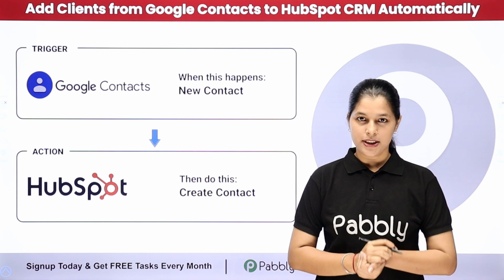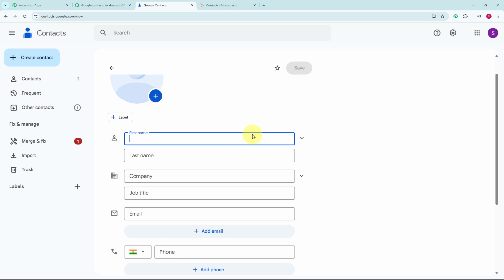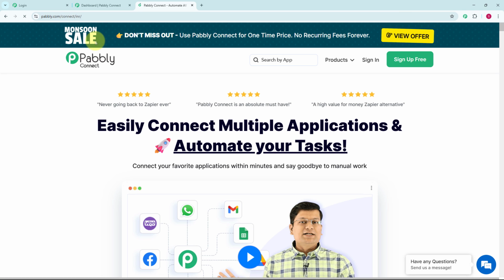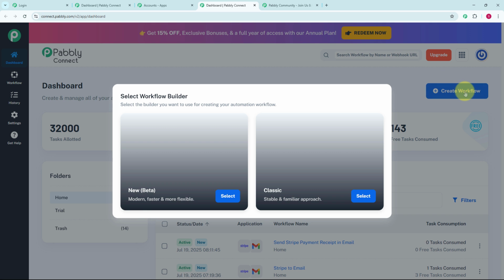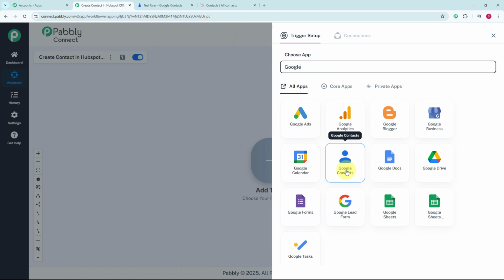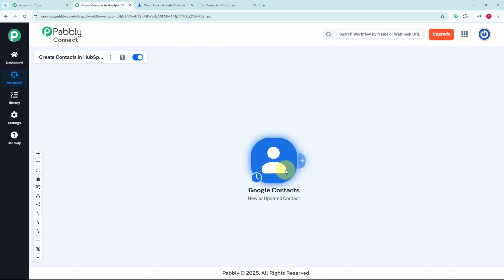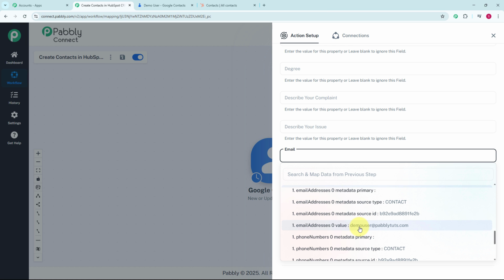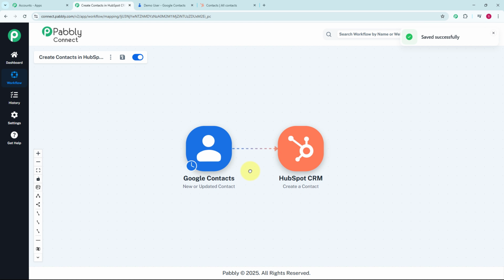How to Add Clients from Google Contacts to HubSpot CRM Automatically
In this video, you'll learn how to automatically add clients from Google Contacts to HubSpot CRM. We’ll guide you through the process of connecting Google Contacts with HubSpot CRM, ensuring your customer data is organized effortlessly. This automation not only saves you time but also enhances your data management efficiency.

Use Case:-

I maintain my client information in Google Contacts and automatically sync new contacts to HubSpot CRM for easy management and follow-ups.

Benefits of Pabbly Connect:

1. Automation: Save time, money, and resources by automating tasks.

2. Integration: Connect various web services to create efficient workflows.

3. Security: Enjoy industry-standard security for your data.

4. Scalability: Easily add new applications and services to your workflow.

5. Cost-effective: Choose from plans suitable for different business sizes, with no charges for internal tasks.